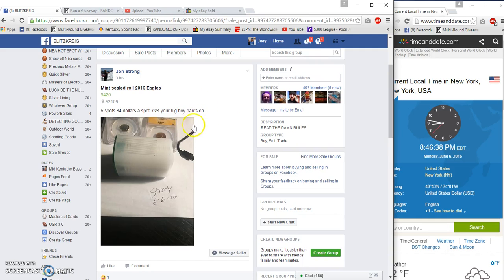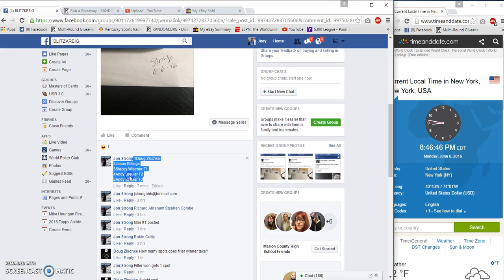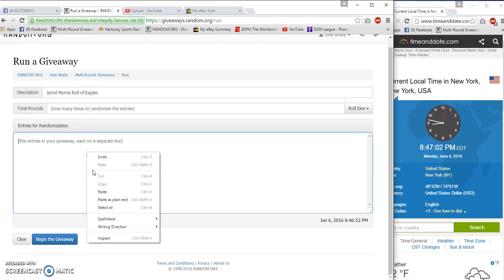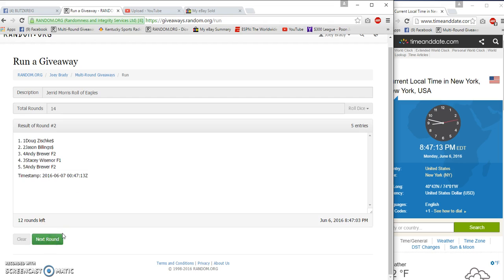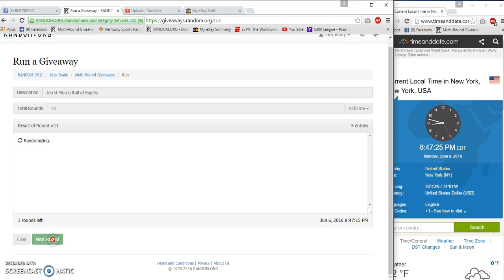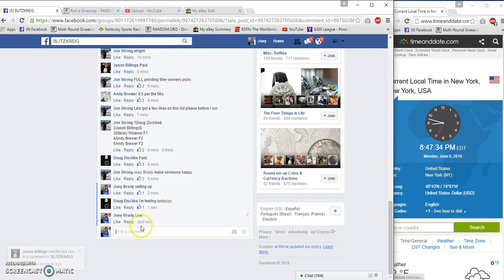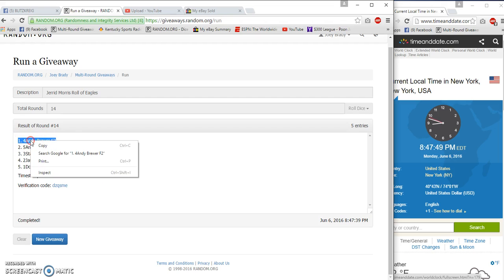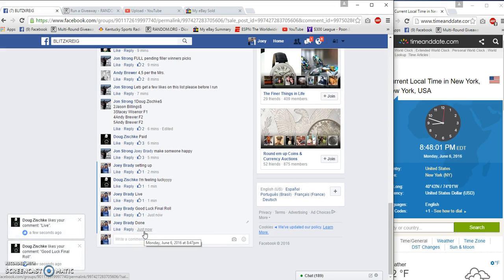Jon Strongs Eagle Roll